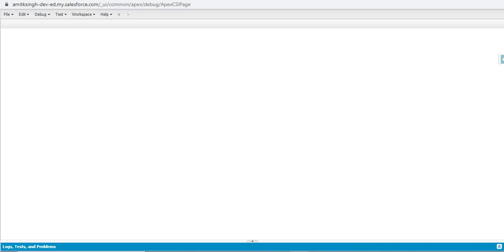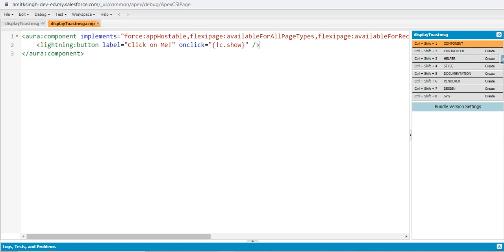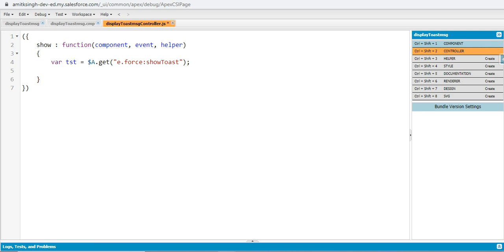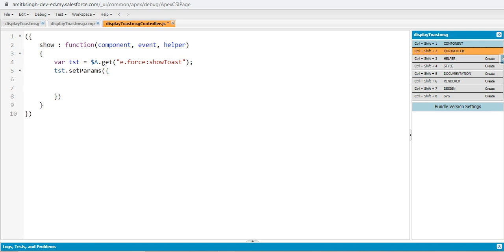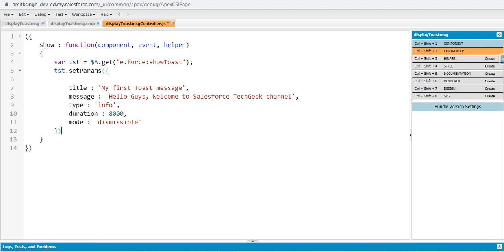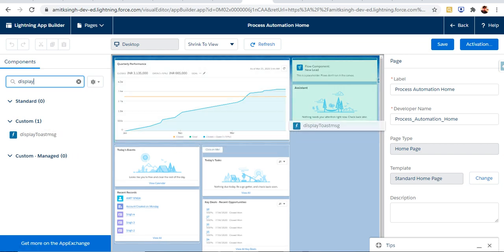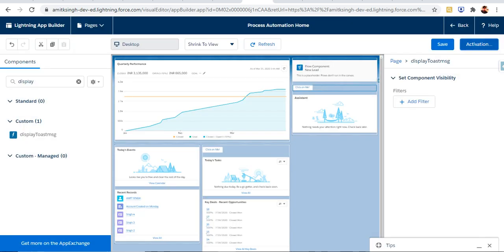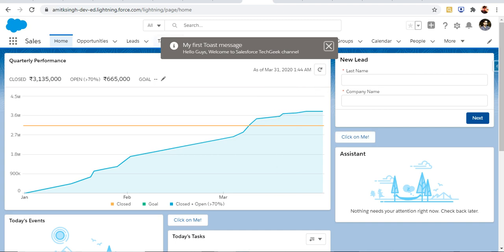How to display a toast message on Lightning Aura page.